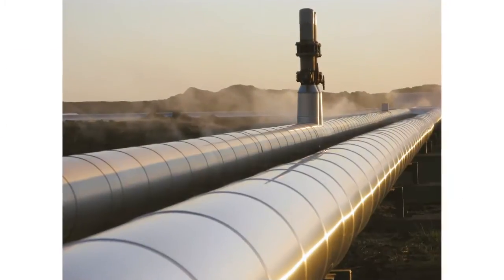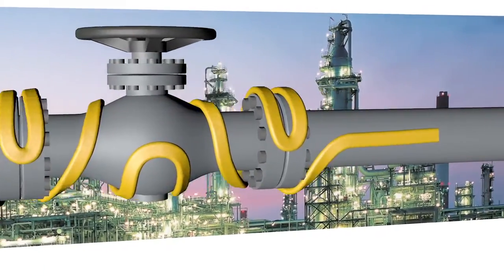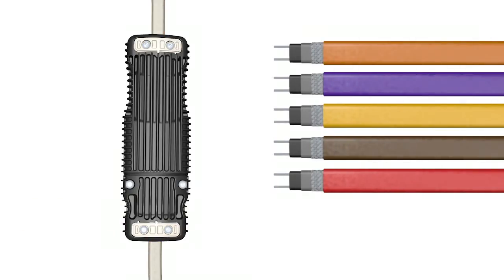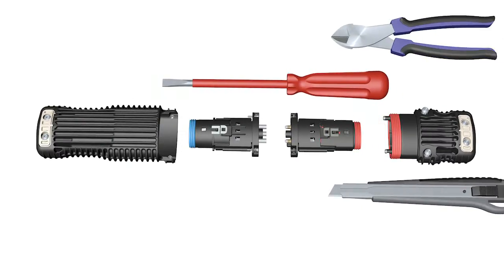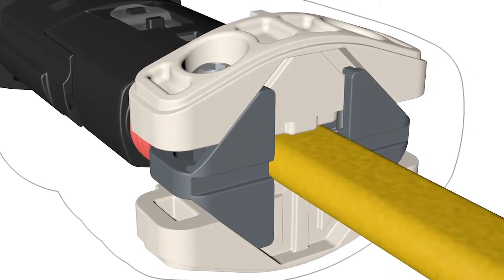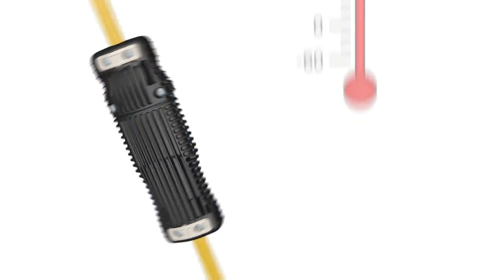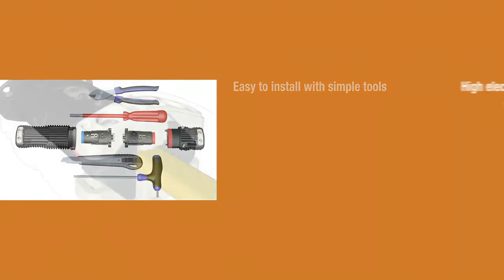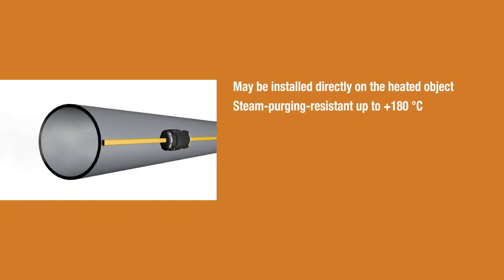Plexo TCS - connection system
• Easy to install with simple tools
• High electrical and mechanical safetythanks tot he integrated strain relief
• No need for a junction box: supply cables up to a maximum of 4mm² can be connected by using terminals
• Operating temperatures from -60°C to +180°C
• May be installed directly on the heated object Steam-purging-resistant up to +180°C